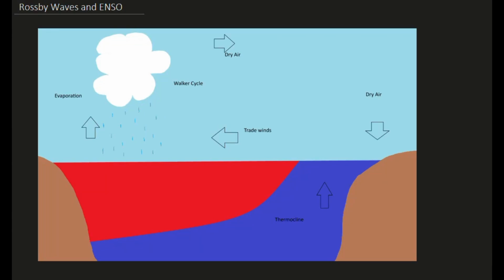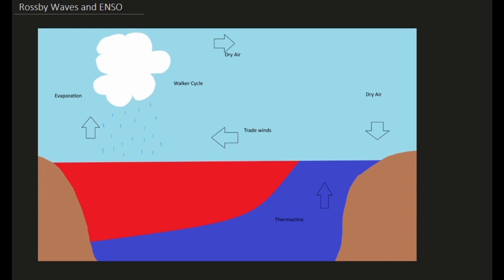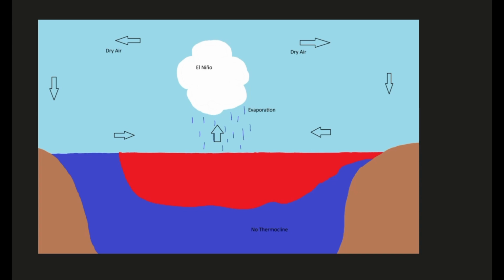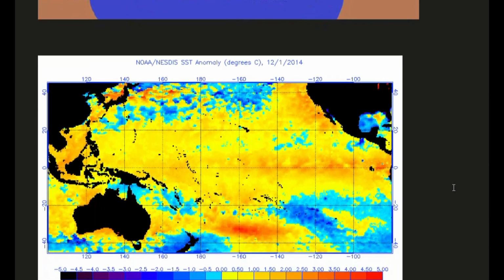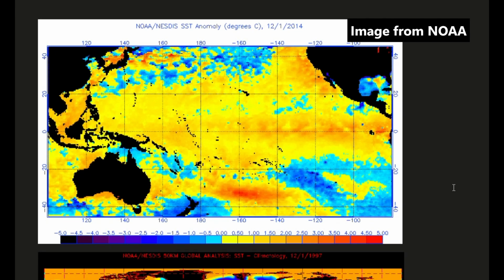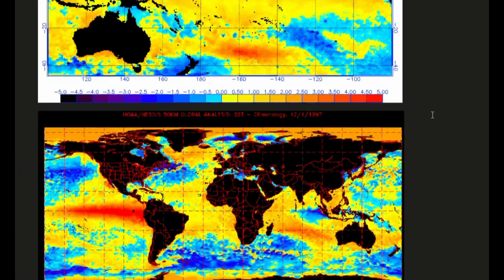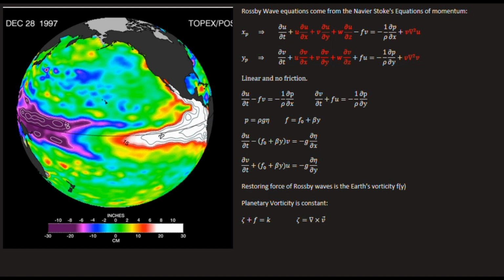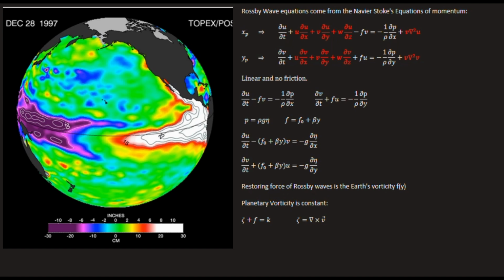Rossby Waves and ENSO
Walkthrough of how SST and SSH anomalies during ENSO years create Rossby Waves.